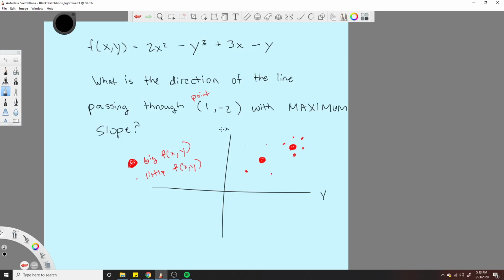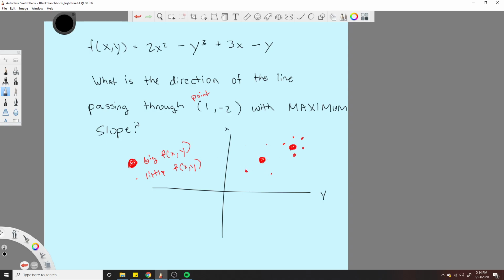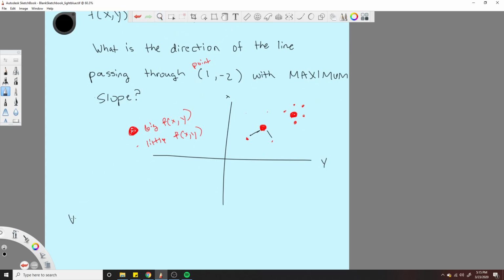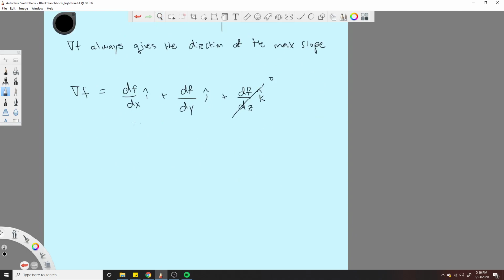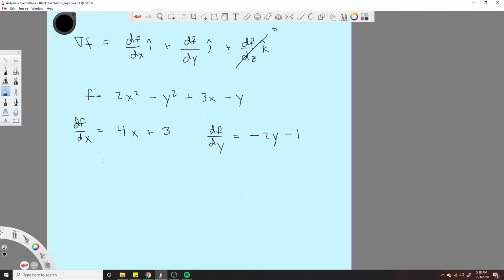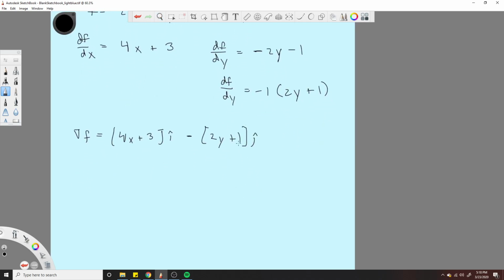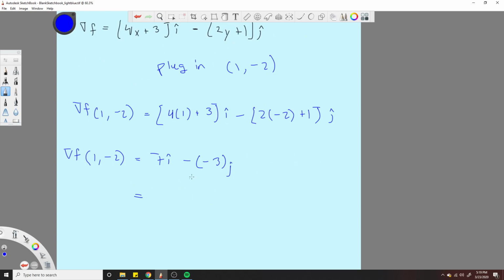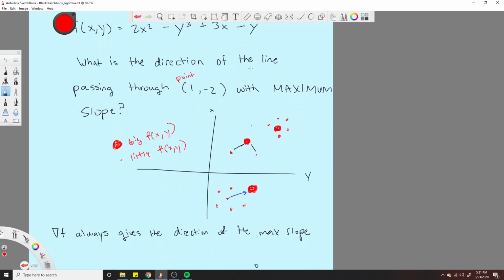Find max slope passing through 2d function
FE ECE

For those curious why gradient gives us max slope